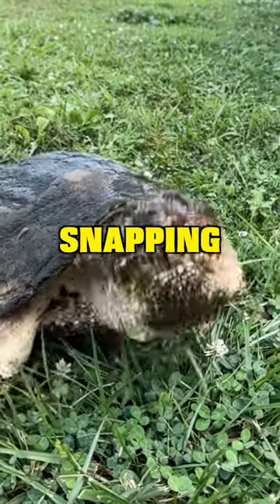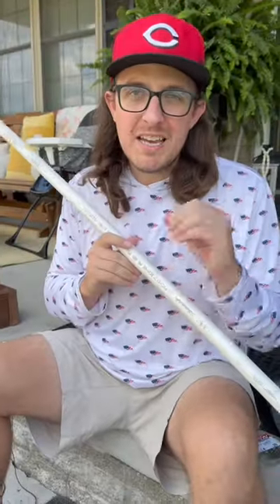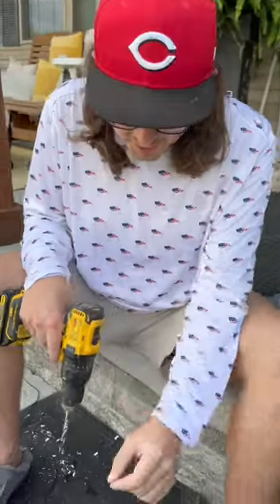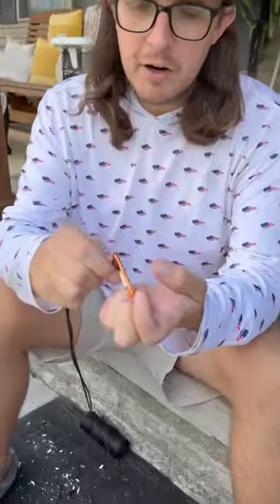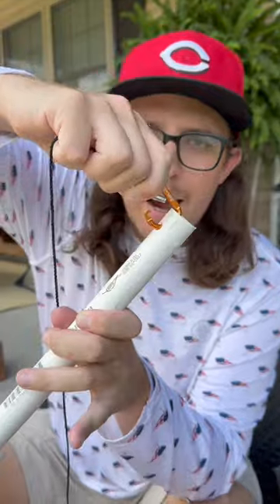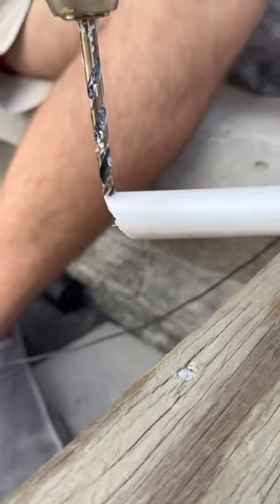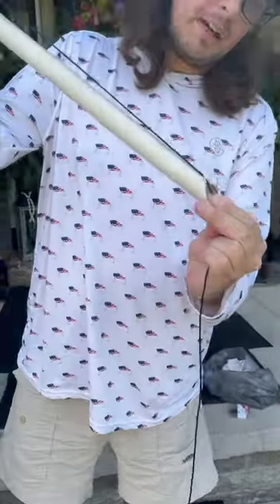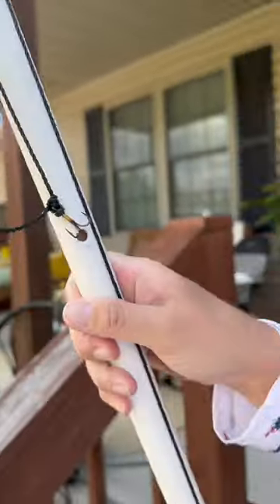How to Catch Giant Snapping Turtles!